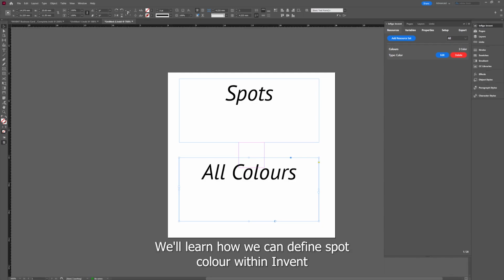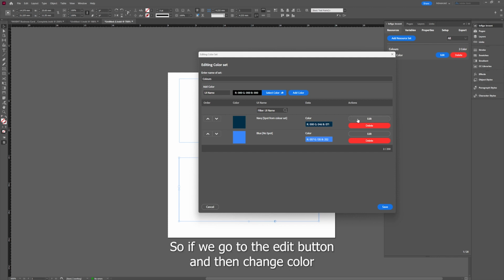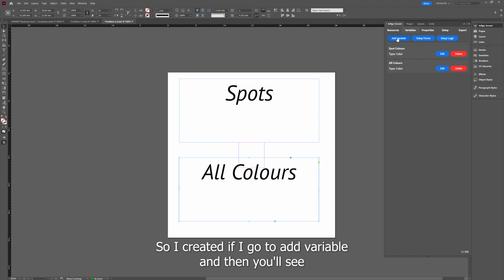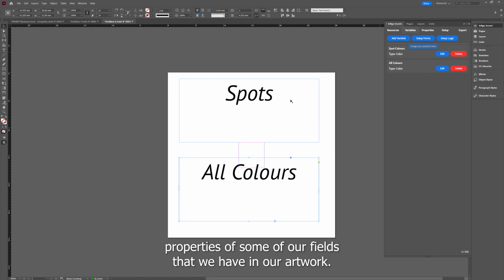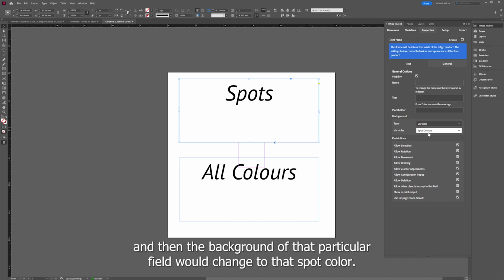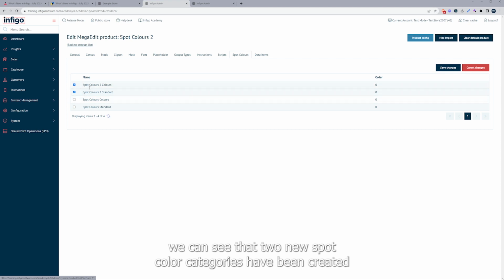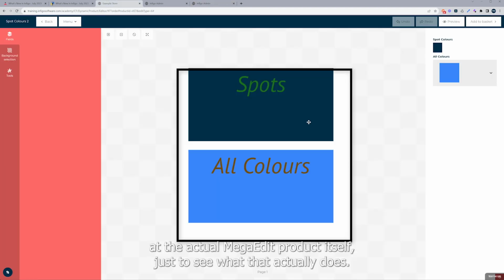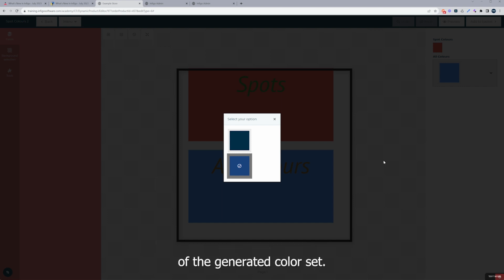Defining and exporting spot colours from Invent